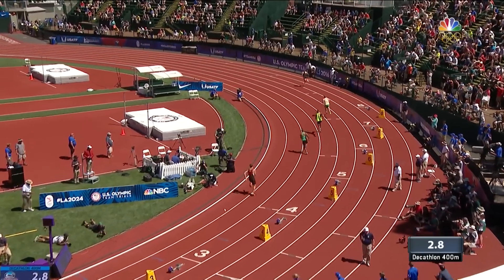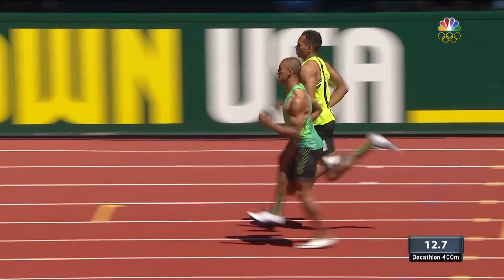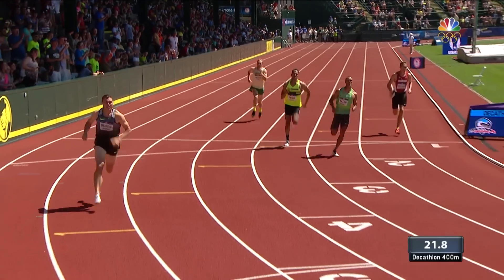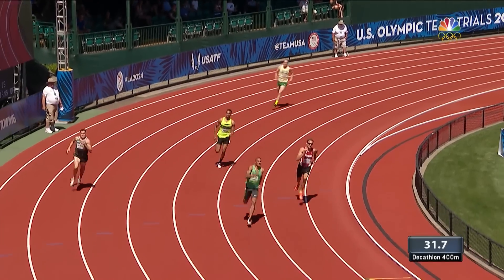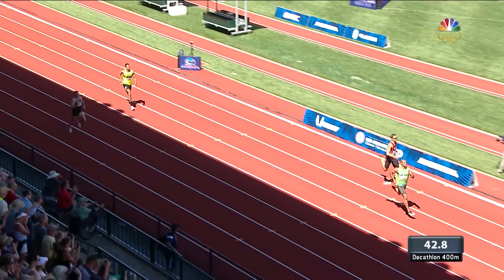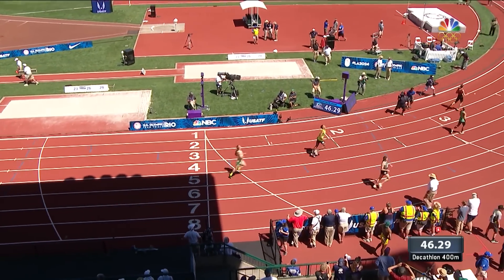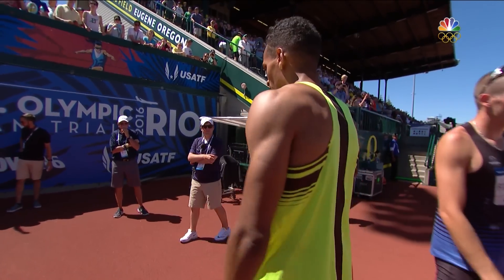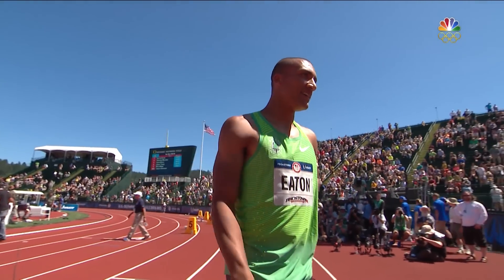Olympic Track And Field Trials | Ashton Eaton Leads After First Day Of Decathlon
For more video from Olympic Trials, visit NBCOlympics.com.